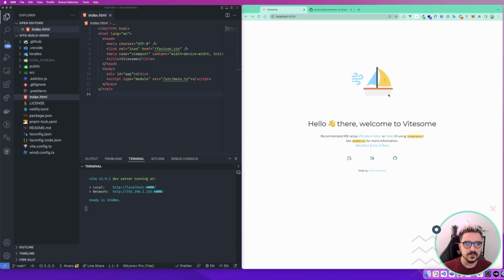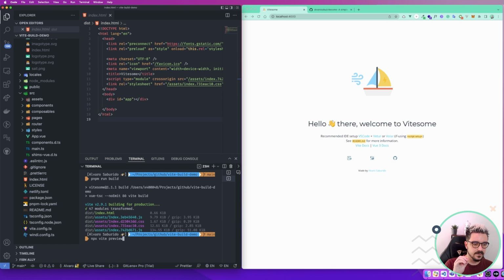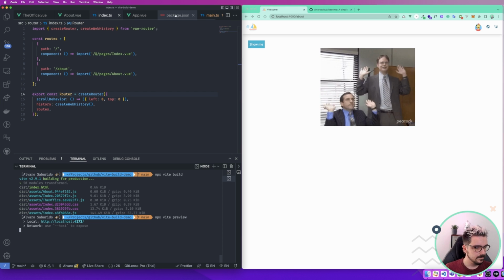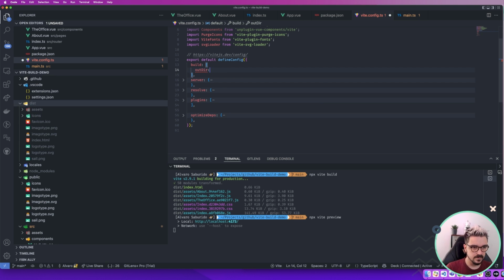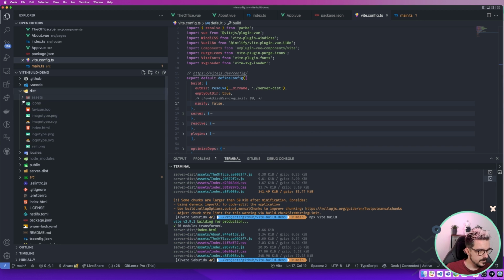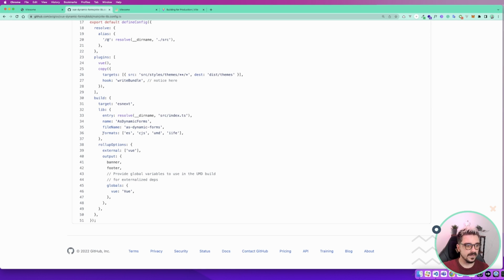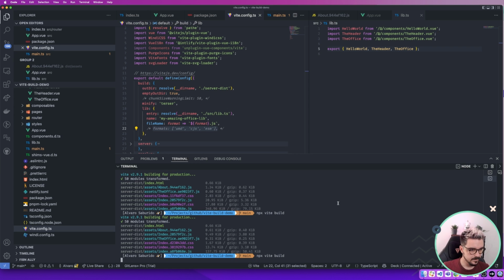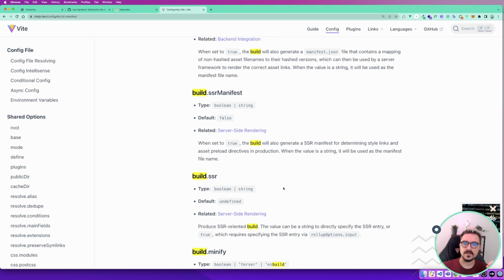Vite Build 101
In previous videos we took a look to ViteJS, the modern frontend tooling suit for the greatest DX of all times, how to create a new vite app, development server and a speed comparison against Webpack.

Also we learned how to use Vitest, the test framework based on Vite, making testing a lot easier and pleasant.

Today we are going to talk about Building process using Vite, how to bundle our application to be ready to deploy in your favorite hosting provider... or even... how to use Vite to create a library with several formats, like ESM, UMD and CJS along with more config options.

00:00 - Intro
01:29 - Vite build & preview
06:28 - Split chunks
10:54 - build config - outDir
12:46 - build config - emptyOutDir
13:27 - build config - chunkSizeWarningLimit
14:44 - build config - minify
17:29 - vite lib mode
23:38 - other config options
25:34 - Subscribe & Yada Yada
26:02 - outro